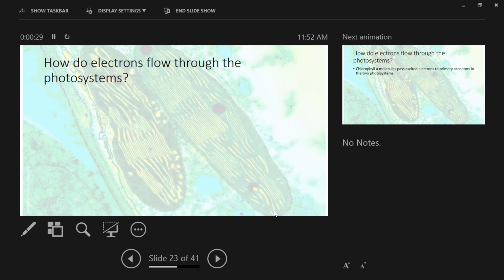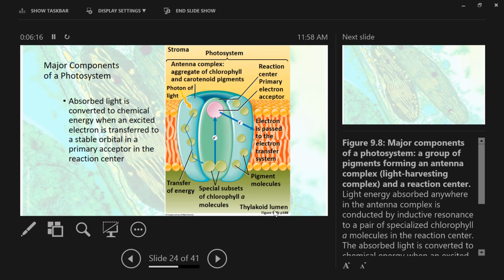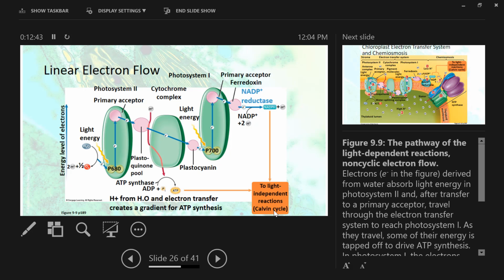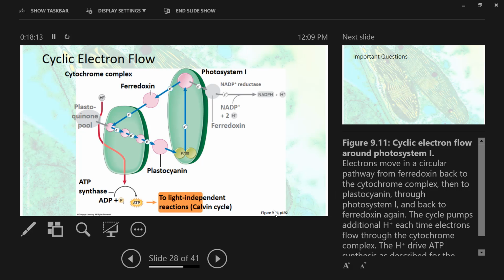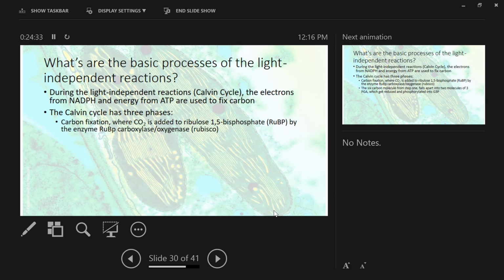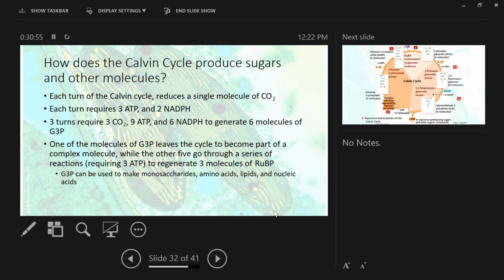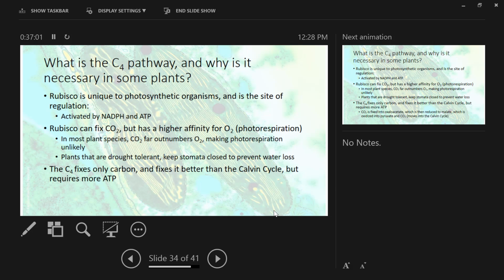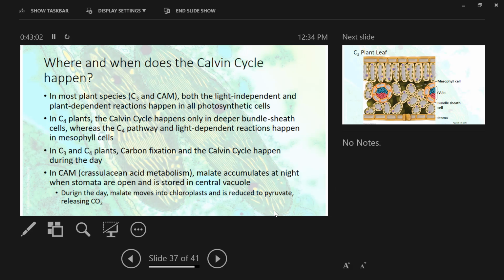Photosynthesis 2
This is our lecture from 3/9/18.